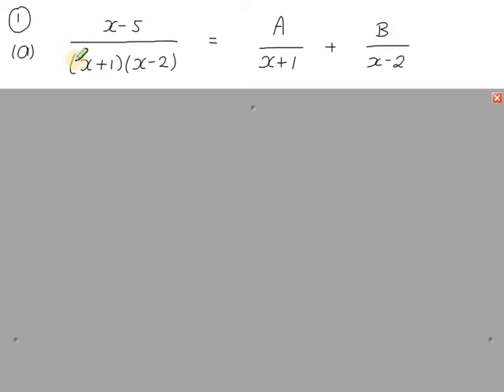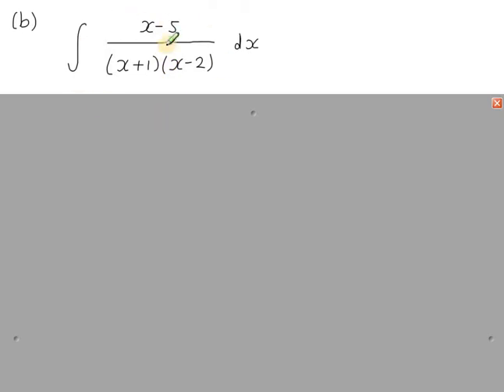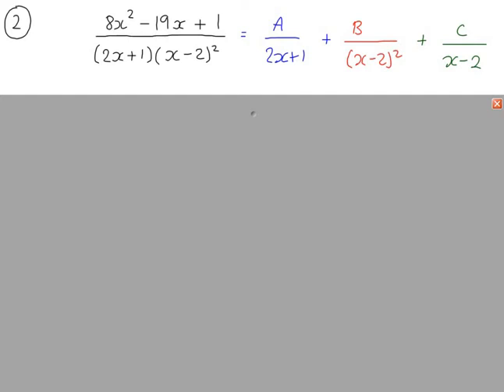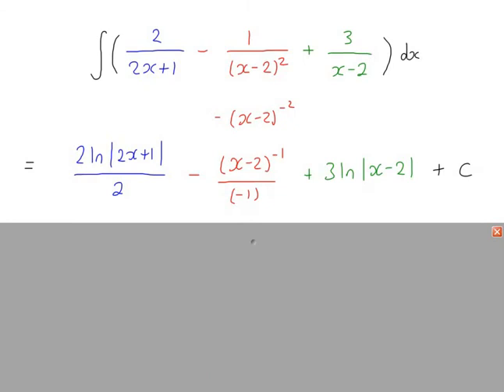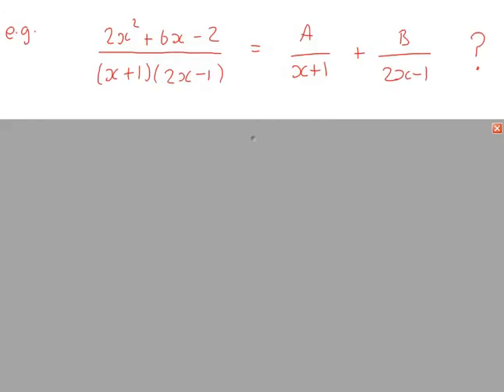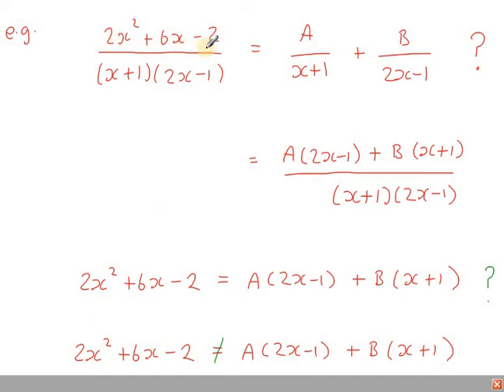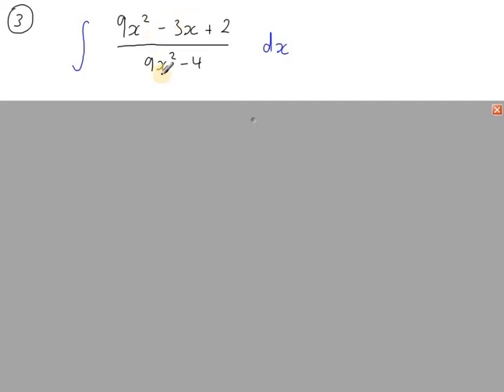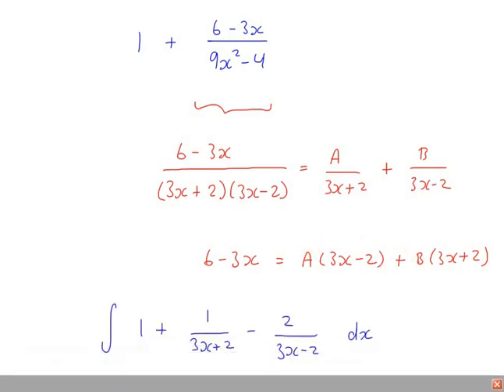Integration using Partial Fractions